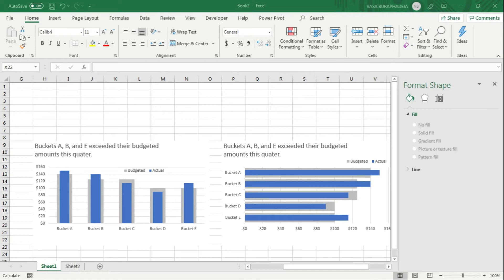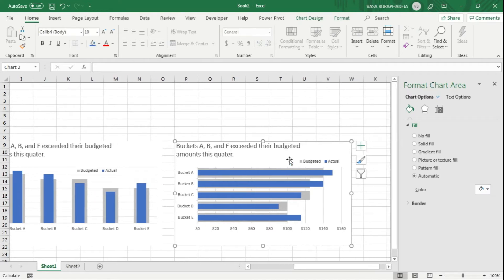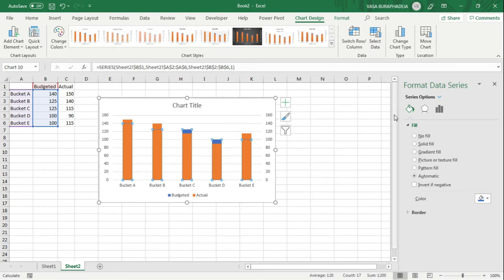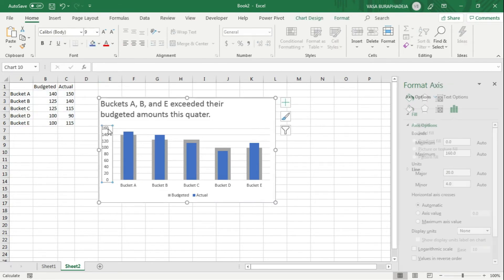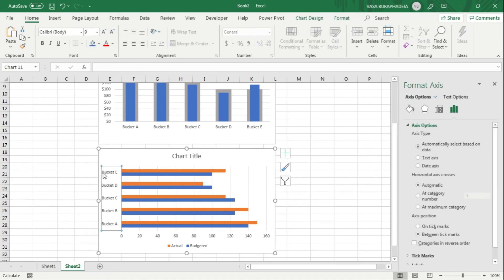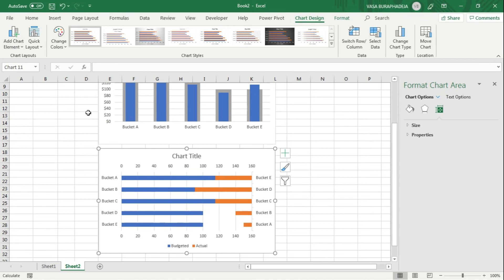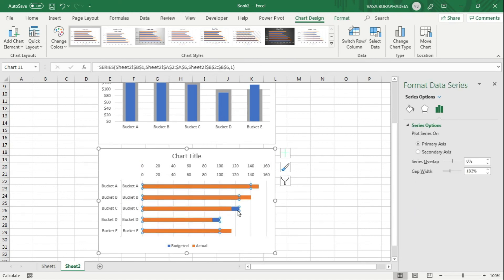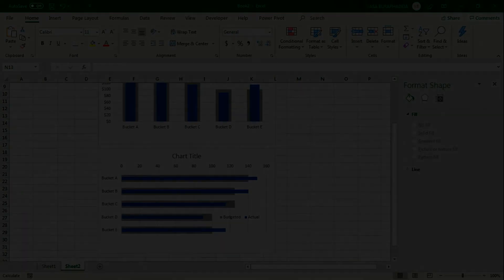How to create overlapping bars in Excel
Based on Effective data visualization: The right chart for the right data by Stephanie Evergreen (ISBN: 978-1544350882)